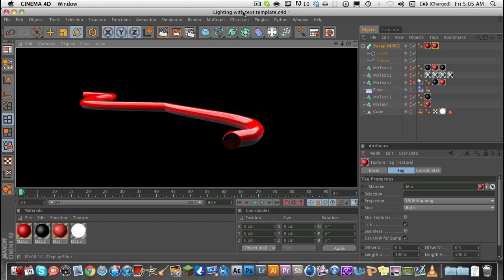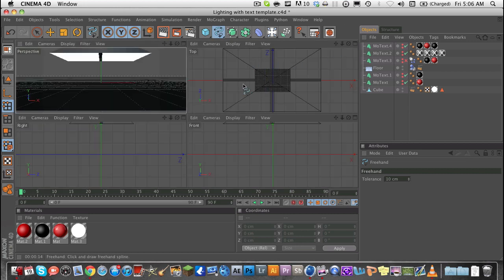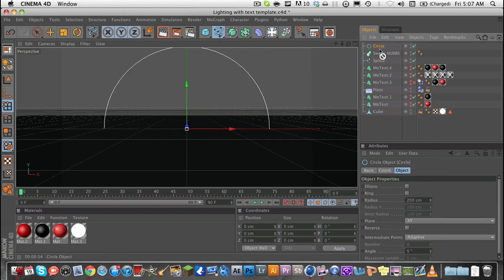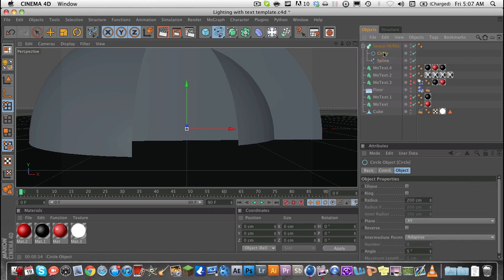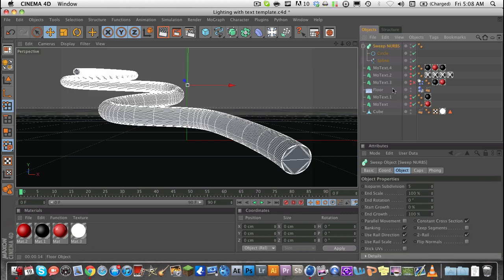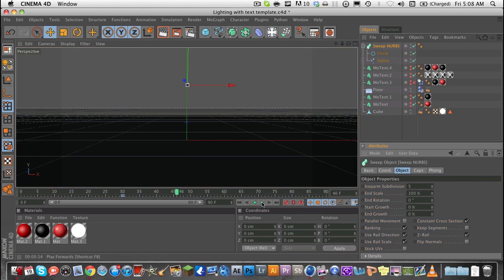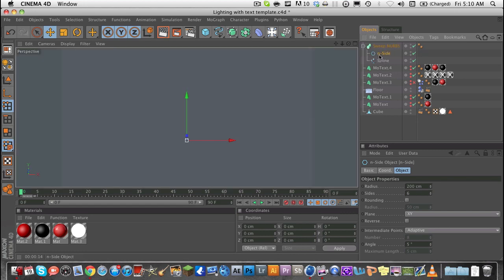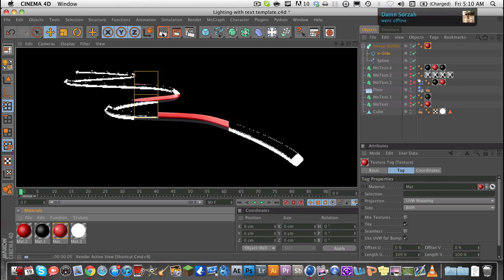How To Make 3d Vines (Lines) In Cinema 4d